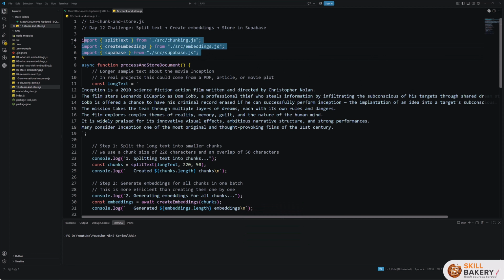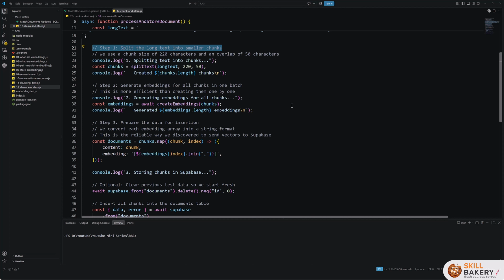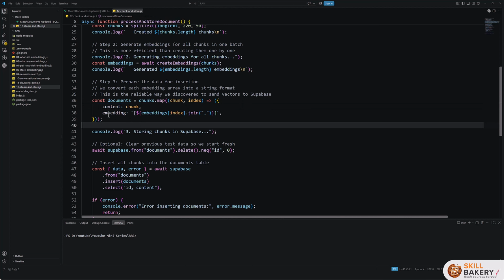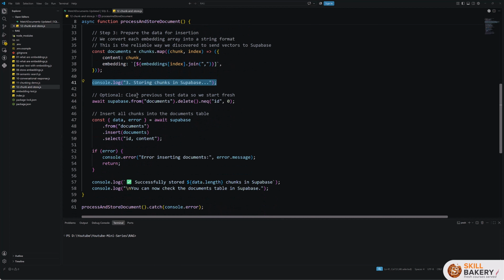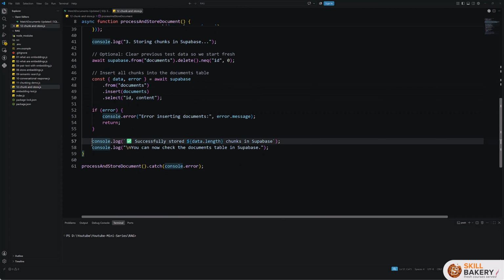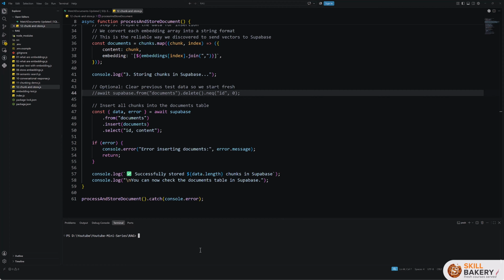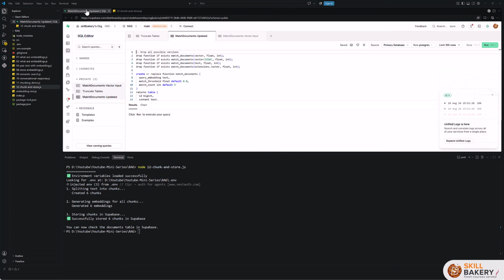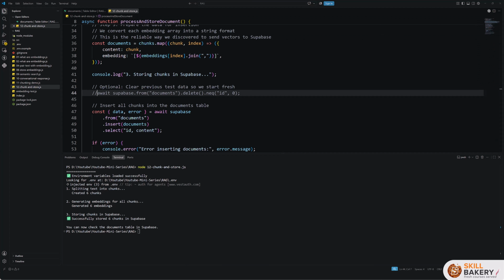Lecture-12: RAG for Beginners : Chunk Text, Create Embeddings & Store in Supabase | Full Challenge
Today, we're putting several important RAG concepts together in a practical hands-on challenge. You'll take raw document text, split it into meaningful chunks, generate vector embeddings for those chunks, and store everything in Supabase with pgvector.

This challenge is designed to reinforce the core workflow we've been building throughout the series and help you understand how real-world document data moves through a RAG pipeline.

🚀 What You'll Learn:
How to chunk raw document text
Choosing an appropriate chunk size and overlap
Creating embeddings for each text chunk
Associating embeddings with their original text
Preparing data for Supabase
Storing embeddings using pgvector
Saving metadata alongside document chunks
Building a reusable document-processing workflow
Handling multiple chunks efficiently
Connecting chunking, embeddings, and vector storage
🧠 The Challenge Workflow

You'll implement the complete data-preparation pipeline:

Document → Text → Chunks → Embeddings → Supabase + pgvector

This is an essential stage of a RAG application because the AI cannot effectively search raw documents directly. The content needs to be transformed into meaningful chunks, converted into vector embeddings, and stored in a database where those vectors can later be searched.

🔥 Why This Challenge Matters

A production-ready RAG system needs more than just an embedding function or a vector database. These components have to work together correctly.

You'll practice how to:

1. Chunk — Break large documents into useful pieces.
2. Embed — Convert each chunk into a vector representation.
3. Store — Save the text, embedding, and metadata in Supabase.

Once this pipeline is working, your database becomes a searchable knowledge base that can power semantic search and AI-generated responses.

💡 Our RAG Pipeline So Far

Documents → Chunking → Embeddings → Supabase/pgvector → Semantic Search → Retrieved Context → OpenAI → Conversational Response

This lecture is perfect for:

AI Engineers
Python Developers
Full-Stack Developers
Software Engineers
Developers learning RAG
Developers building AI-powered search
Beginners working with vector databases
Anyone learning practical Generative AI development

🚀 By the end of Day 12, you'll have hands-on experience building one of the most important pipelines in a RAG application: turning document content into searchable vector data.